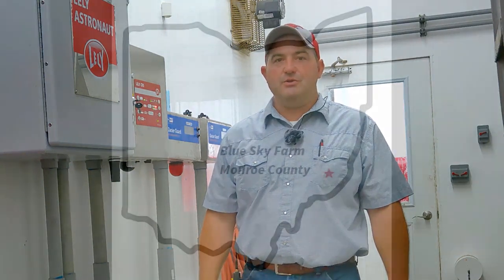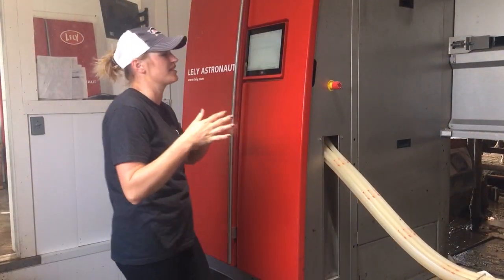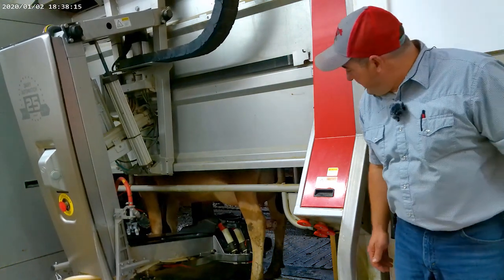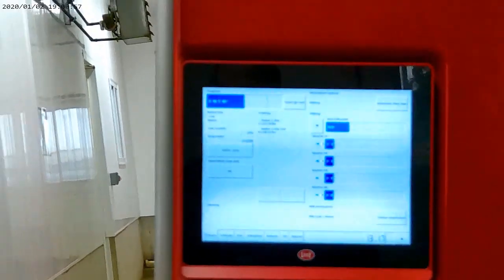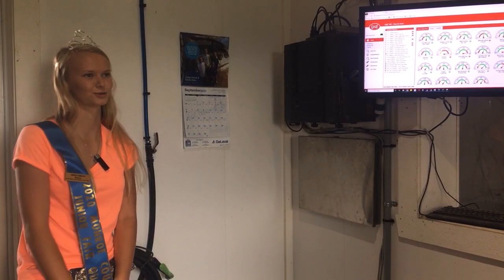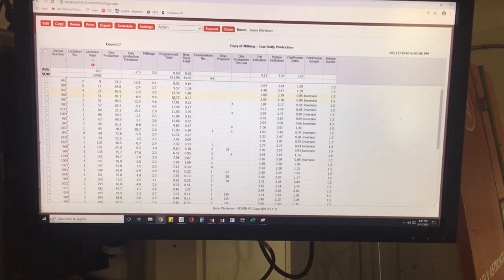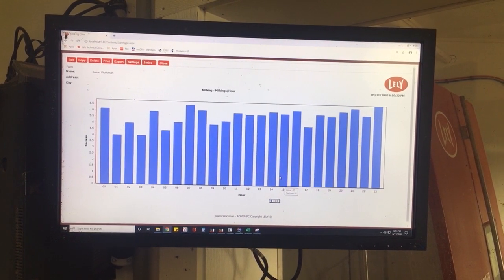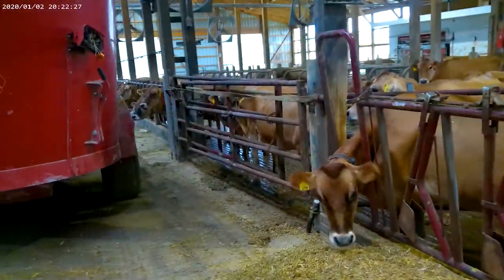Robotic Dairy Systems Virtual Field Trip- Farm Science Review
A virtual field trip of two Ohio robotic dairy farms produced by OSU Extension professionals for the 2020 Farm Science Review.